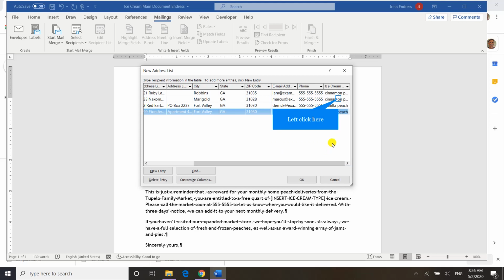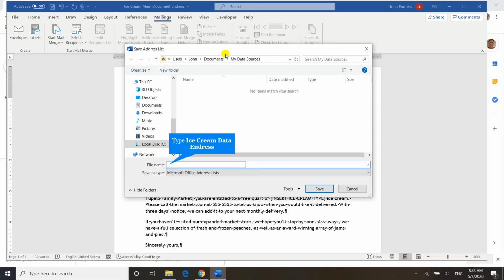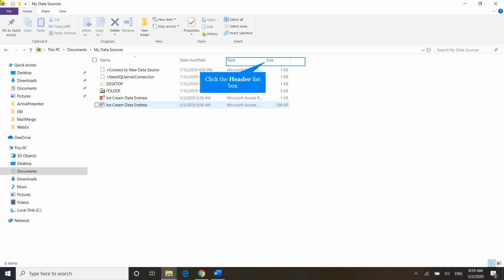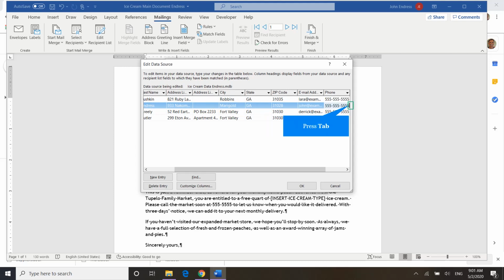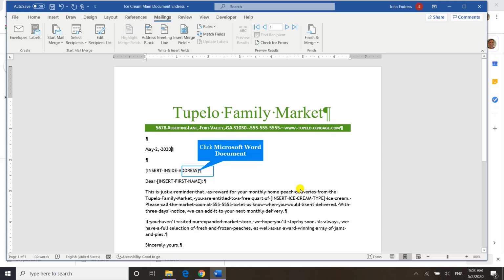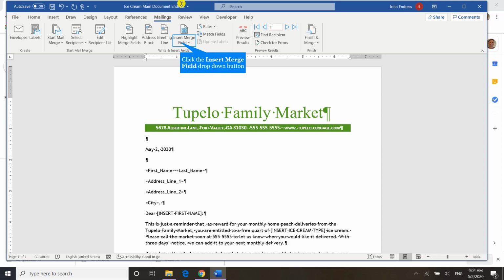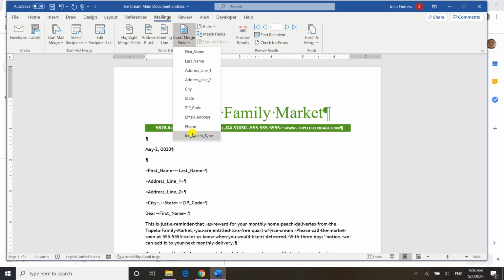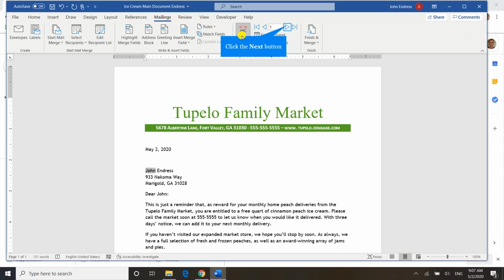Word Review 6B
Word Review, Module 6, pages 345-346